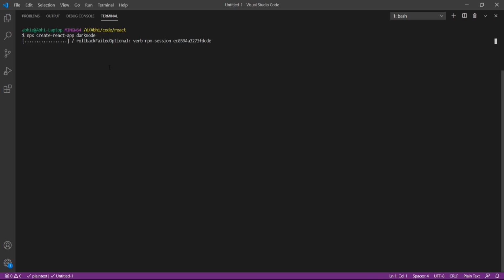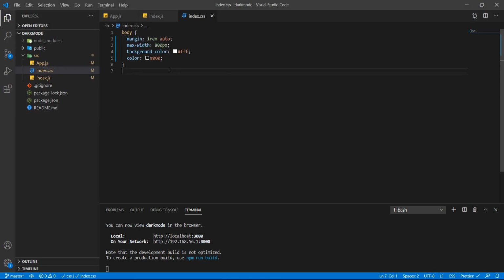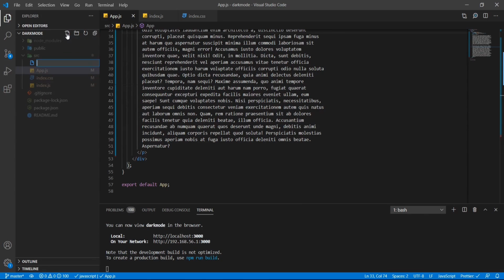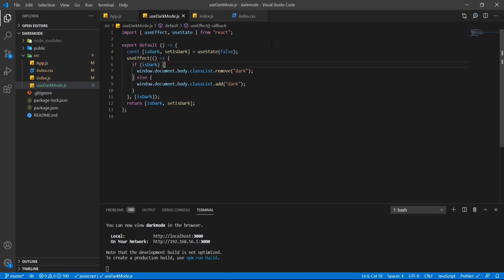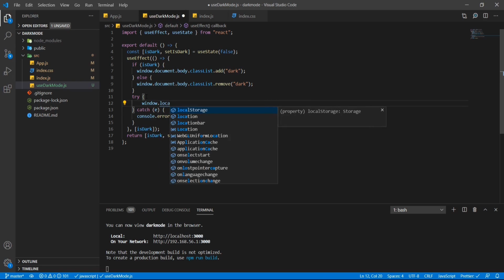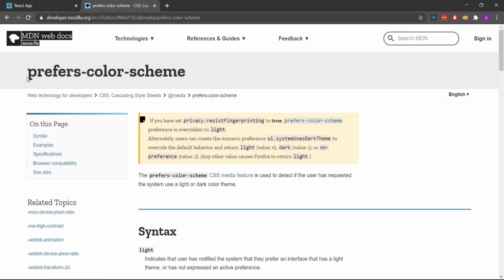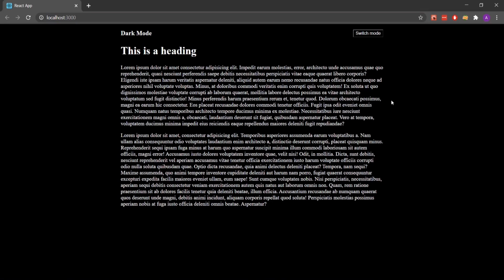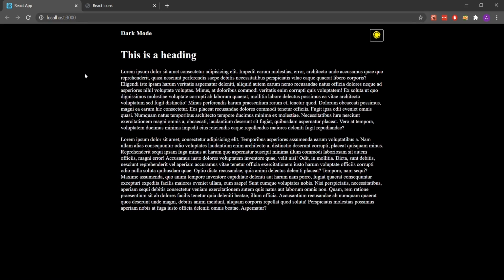React Dark Mode Tutorial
Guide on how to implement dark mode in React using a custom hook, how the user preference can be stored in local storage, and how the page can be loaded with the theme from the system settings.

Chapters:
0:00 Project Setup
6:00 useDarkMode Hook
9:42 Adding styles to dark mode
10:43 Storing user preference in Local Storage
15:08 Reading browser theme/settings
18:02 Displaying different Icons for each mode